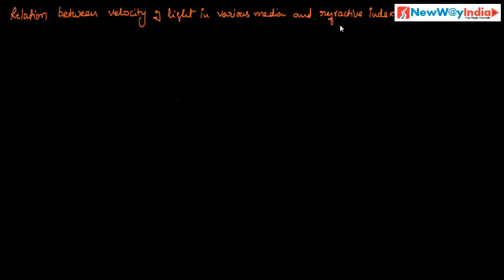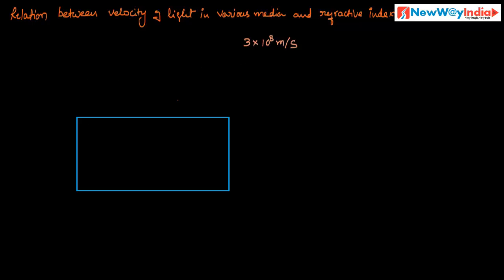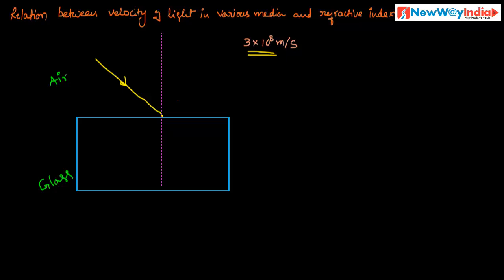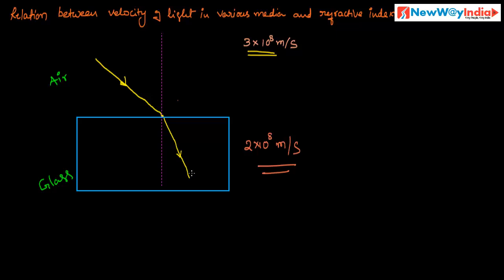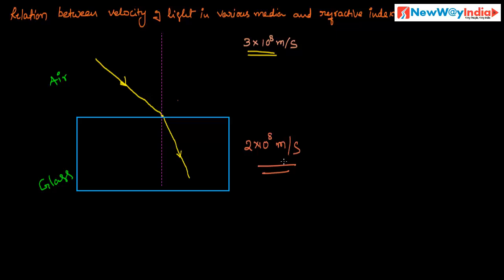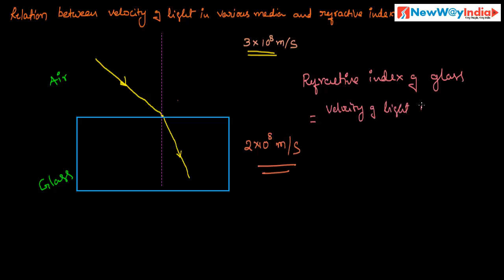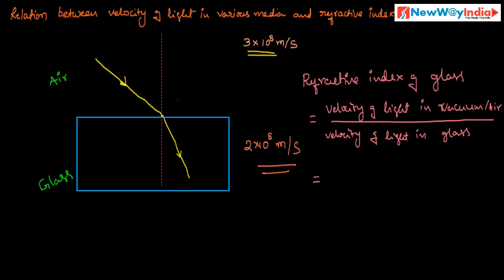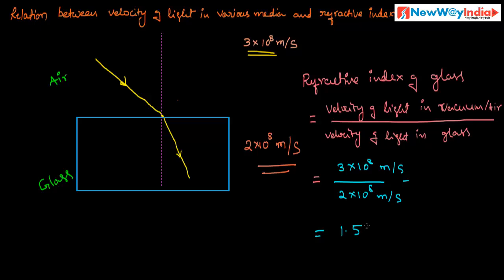ICSE Class 8 Physics - Light - Velocity of Light & Refractive Index